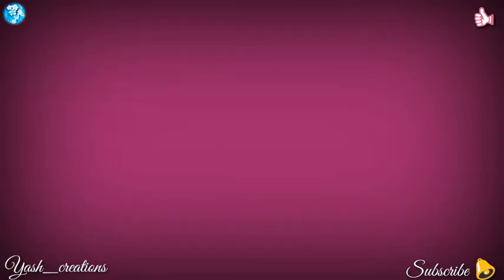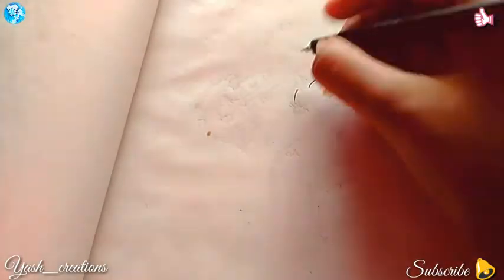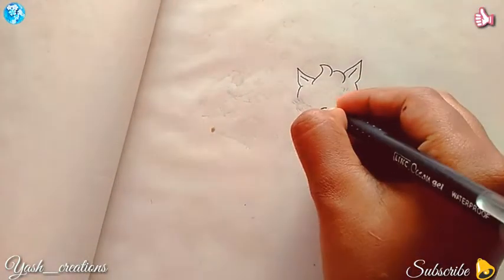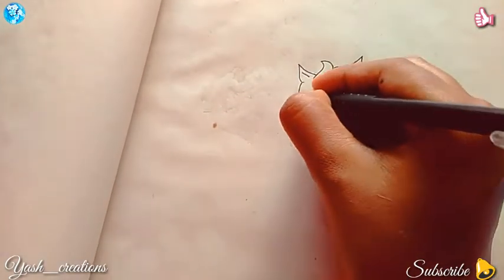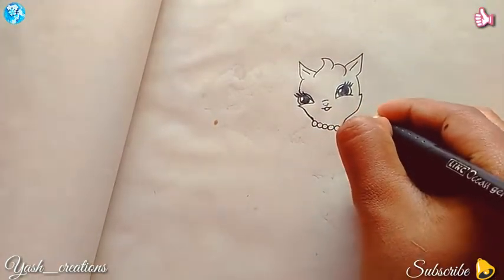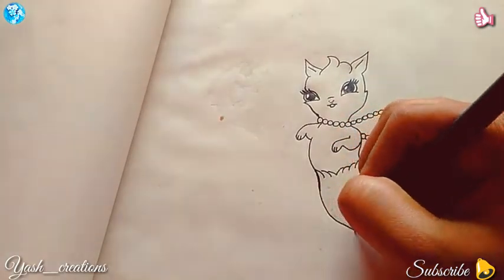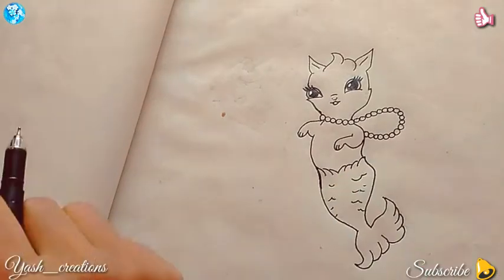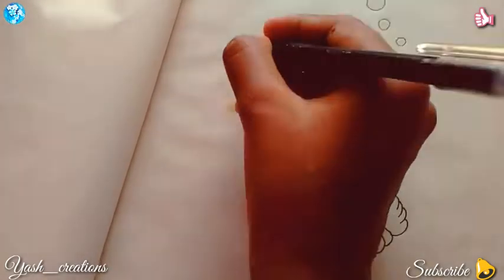Drawing meowmaid | Ft. Sonia Stegemann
Hi cuties...❤
This is Yash...❤

I hope you are happy with the video 😍😍😍

I'm opening my mini customized gift shop in Instagram...💟

Check my hand crafts Instagram account for more details